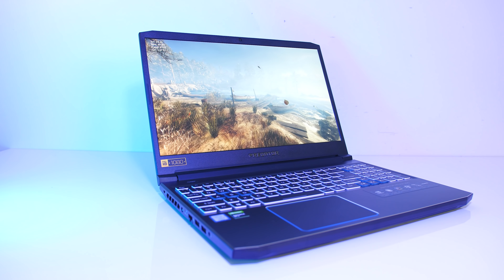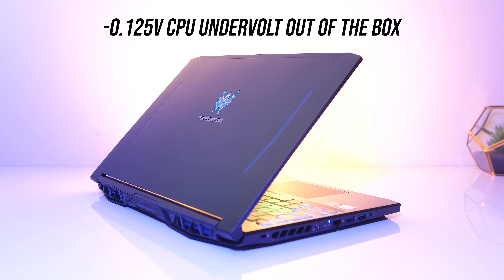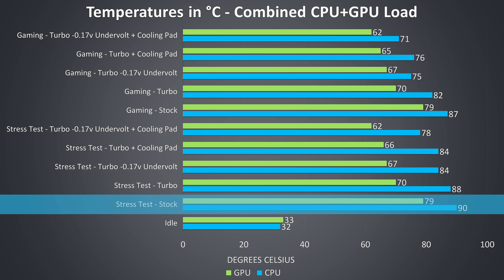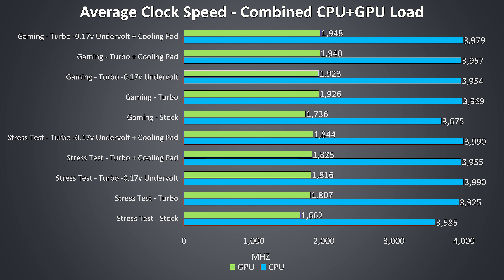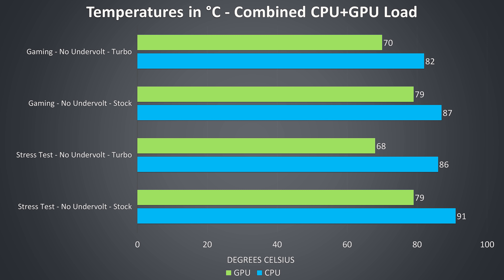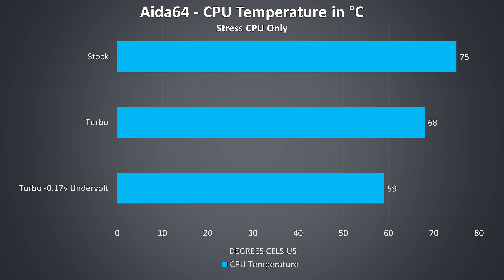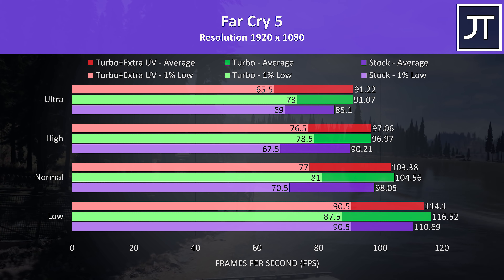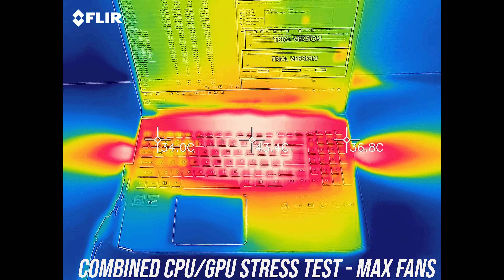Acer Helios 300 (2019) Thermal Testing, Overclocking and Undervolting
The Acer Predator Helios 300 performs very well in games as a result of coming undervolted out of the box, so just how hot does it get, and is there any throttling? In this testing we’ll take a detailed look at performance, see if there are any thermal or power limits, and find out what can be done to improve gaming performance and temperatures.

I’ll investigate undervolting, overclocking, and show you how hot the laptop gets while gaming and under combined CPU and GPU stress test with different settings, let you listen to total system fan noise, test with a cooling pad and see hot spots with a thermal camera.

i7-9750H + GTX 1660 Ti

The exact model tested in this video is PH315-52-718Q